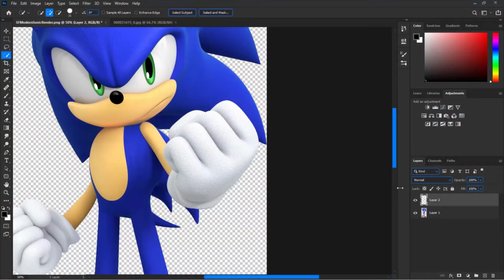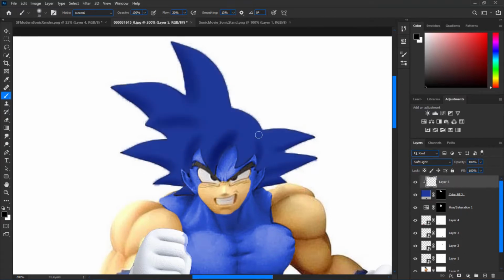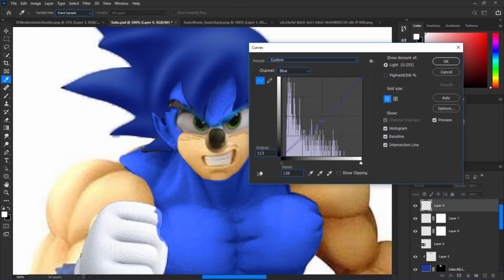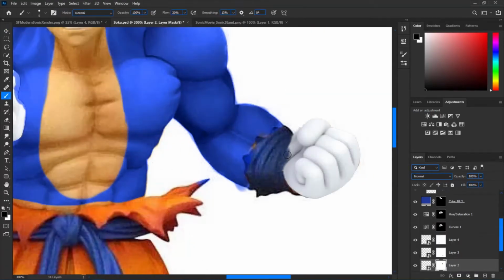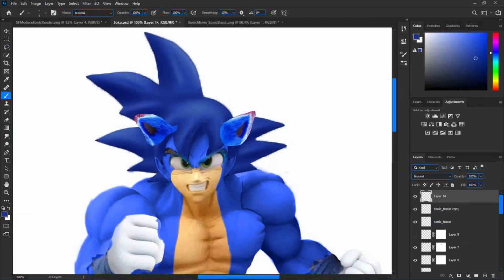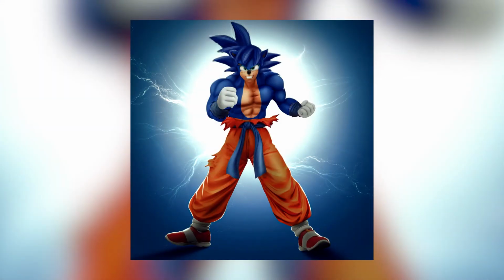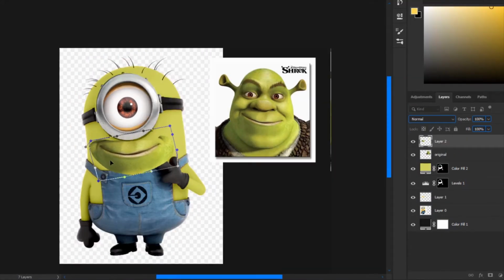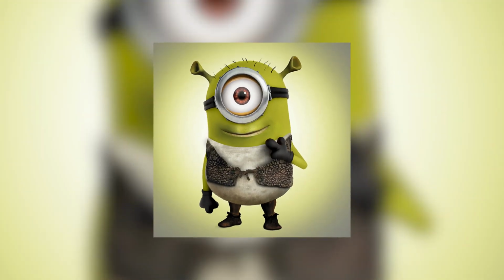MISHMASH | COMBINING CARTOON CHARACTERS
Hey there every one! a little while ago i asked you to name some of your favorite cartoon characters and now you know what i wanted to do with them! watch this first episode and name some more characters you would like to see combined and mashed up! I'd be glad to be challenged!